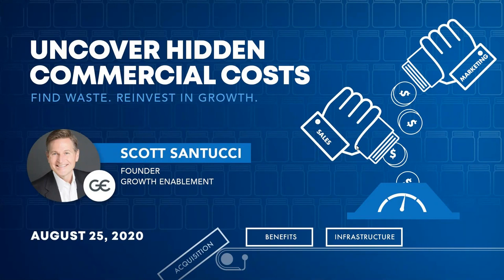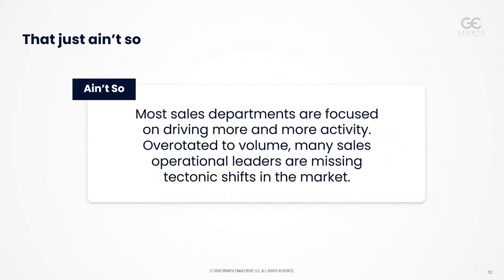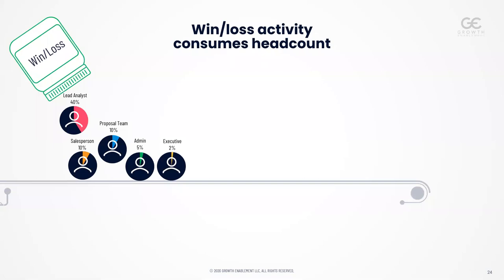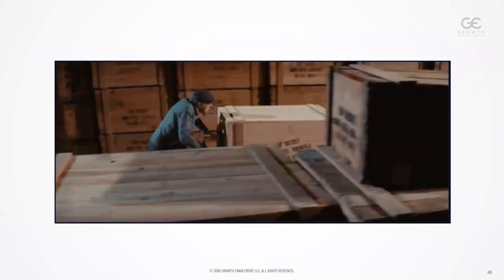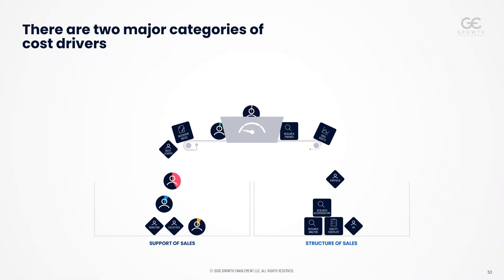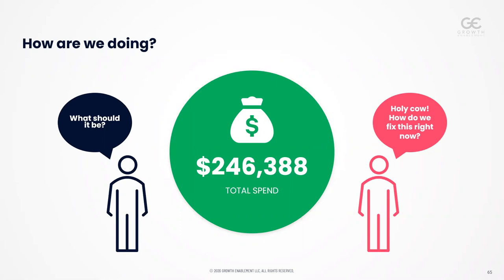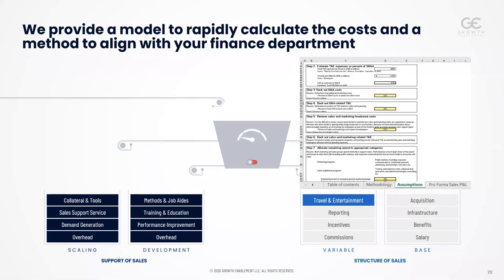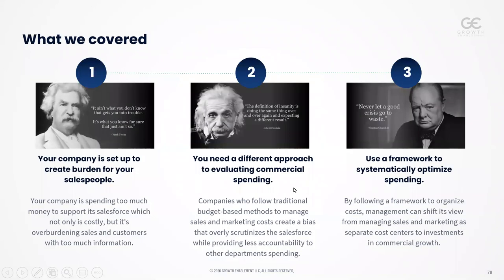Uncovering Hidden Commercial Costs!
Hello everyone!  Welcome back to the Orchestrate Sales enablement channel!  In this video, Scott Santucci explains how sales enablement is aligned to improving profitability and driving growth.

Businesses continue to adapt, and executives want to invest in sales and marketing to fuel growth. But throwing money at the growth challenge creates wasted effort, misaligned projects, and strategic barriers.  When it comes to getting things done, leaders are re-thinking their approach to driving more and more activities. They're shifting to view the commercial ecosystem as a P&L.

➤Suggested Videos:-